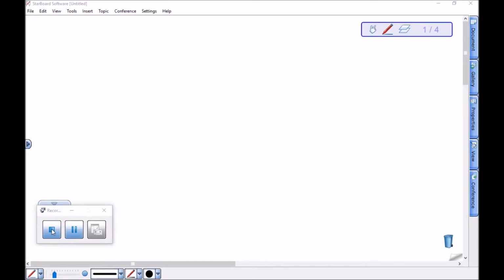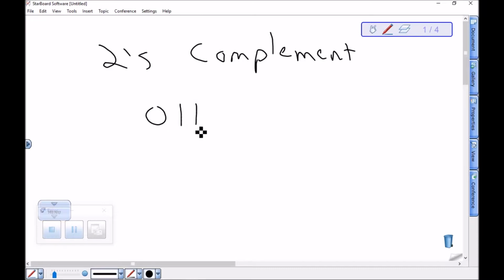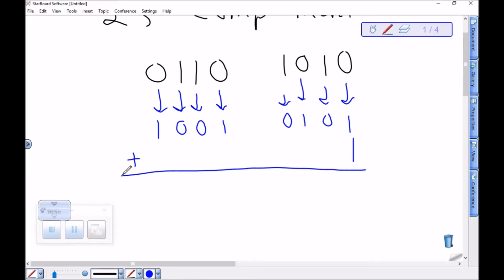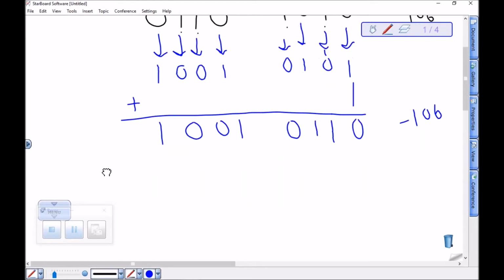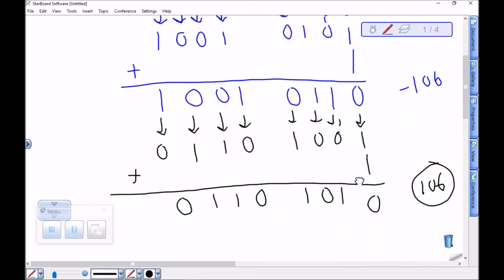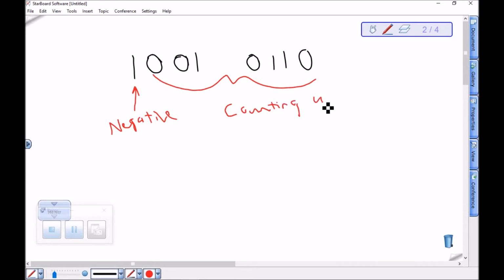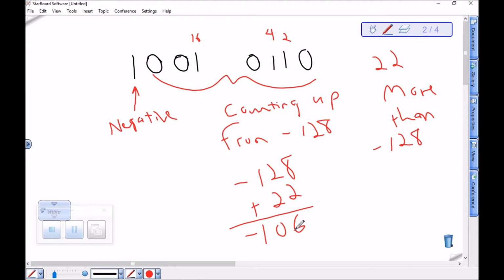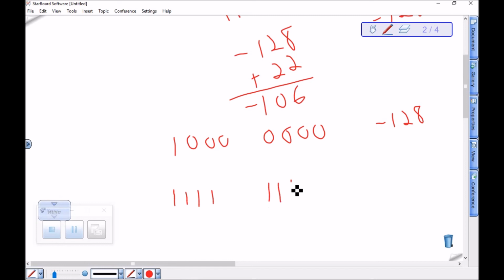Notes on the 2's Complement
A few quick things about how the 2's complement works with 8-bit signed integers.